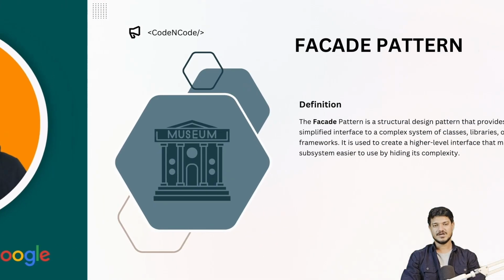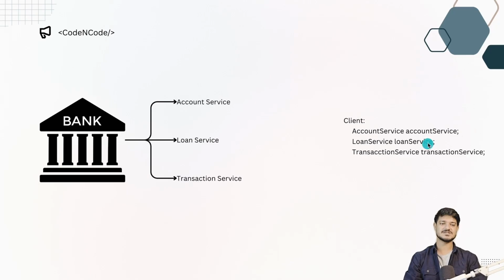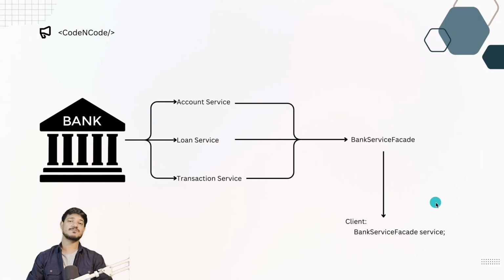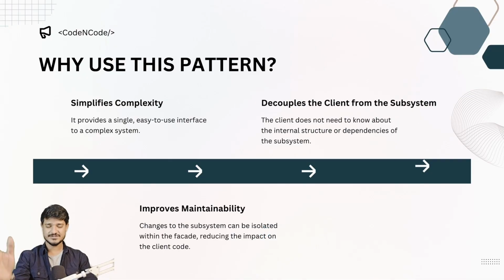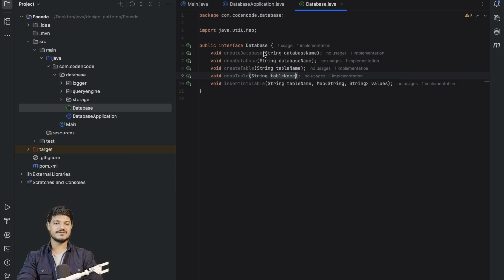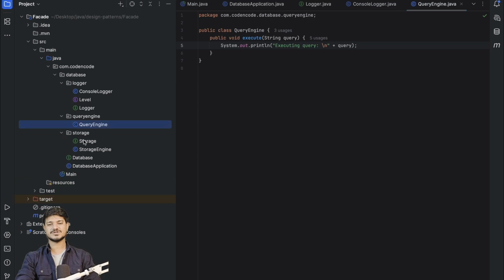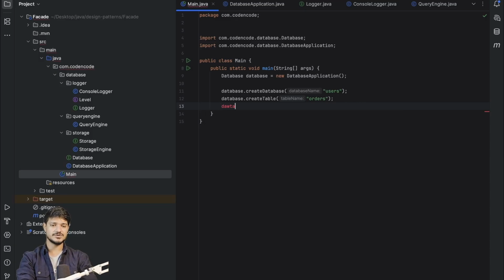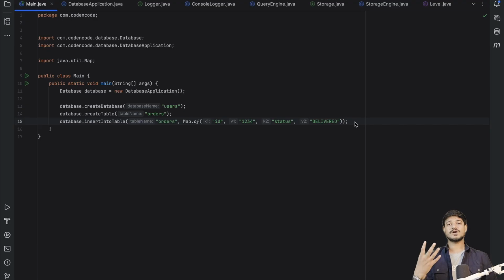L08 : Facade Pattern | Design Patterns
In this lecture we will learn about the Facade design pattern.
What is it, how to use it and when to use it along with multiple ways to implement it.